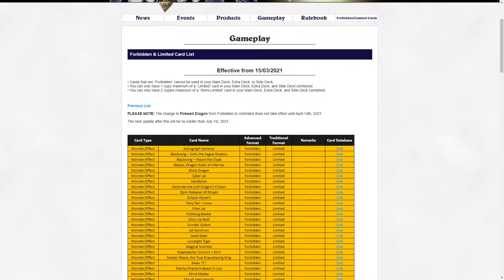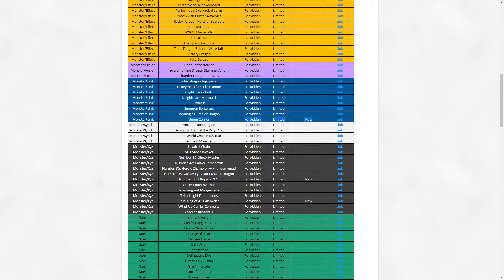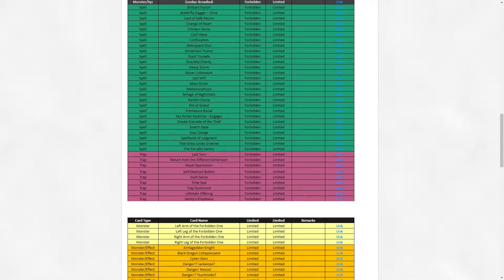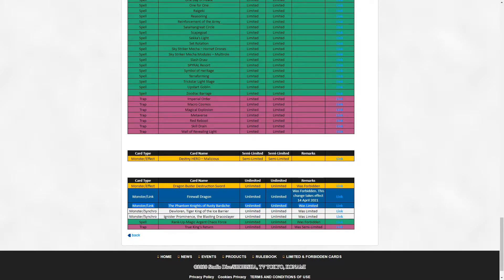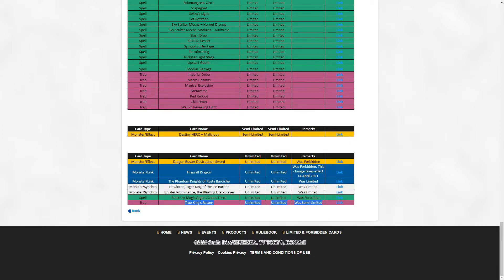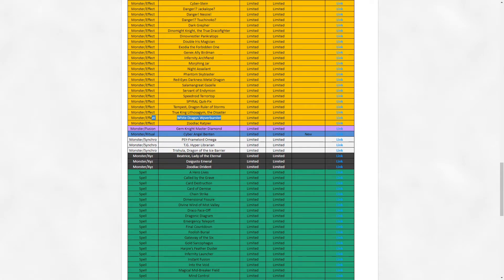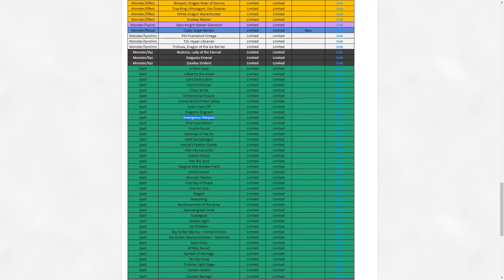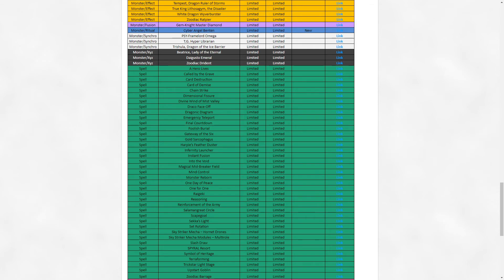Banlist March 2021 Thoughts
Just some thoughts on the recent update. Sorry my mic audio is really bad, my old one broke and im in the process of getting a replacement. Look forward to some stream music updates for those who liked the last one.

As far as Dragonmaid go with this list, there isn't much to say beyond wait for remus.